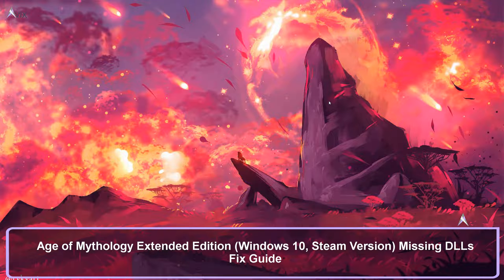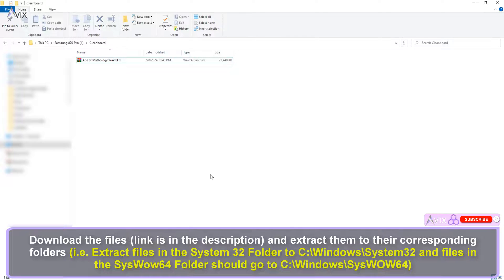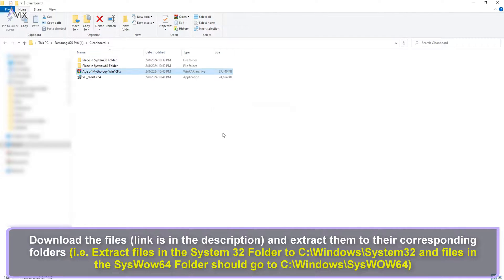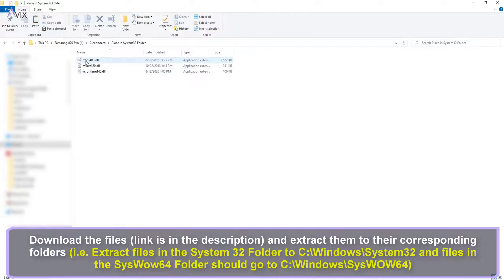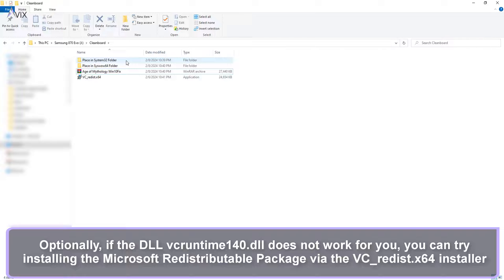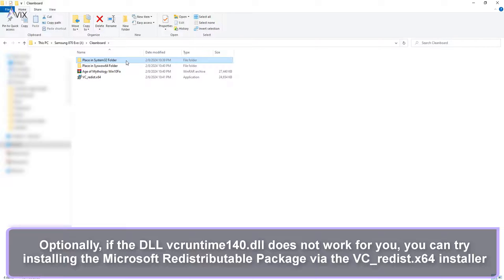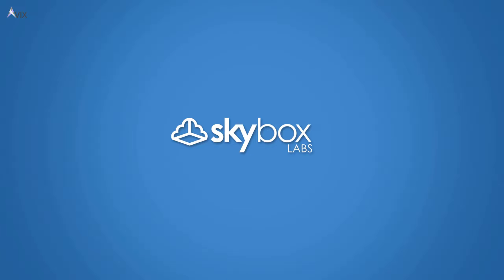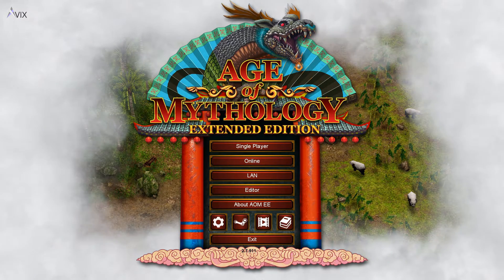Age of Mythology Extended Edition Windows 10 Fix (Steam Version)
Age of Mythology Extended Edition Windows 10 Fix (Steam Version only) for missing DLLs.

Note: This fix is NOT for the original Windows XP version of the game which was released back in 2002. If you still have that original disc, then you will need to run it on an older system (such as Windows XP and Windows 7) which is archaic by today's standards. This is because games back in the day supported disc-based DRM, which will make games only run if the disc is inserted.